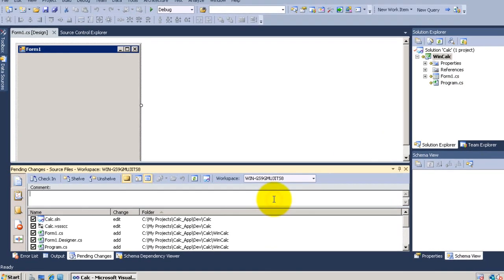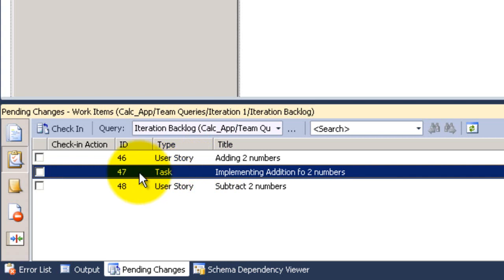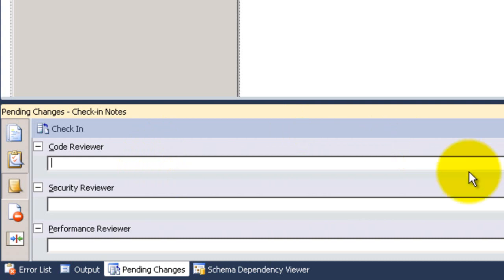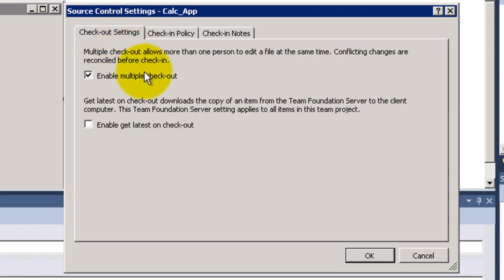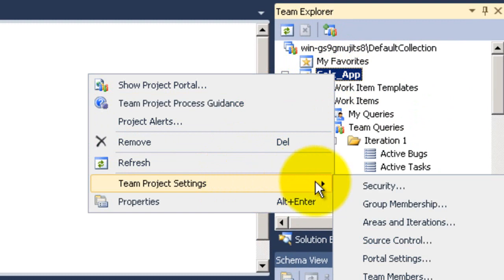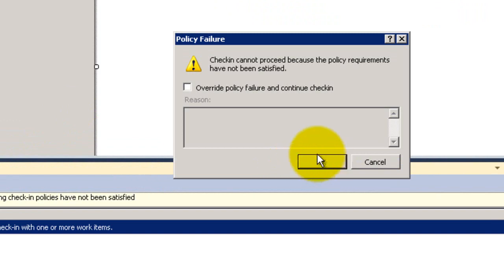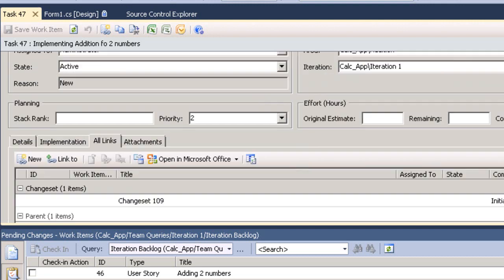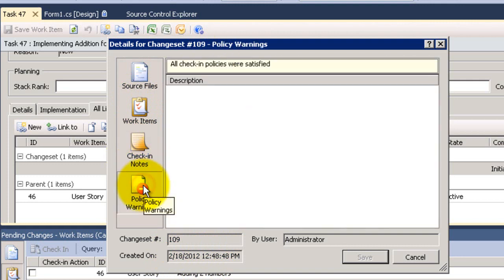Visual Studio ALM for Absolute Beginners - Lesson 6 : Check-in Policies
Visual Studio ALM for Absolute Beginners Video Series
By: Microsoft Gulf Community in co-operation with DashSoft ( ALM Partner)